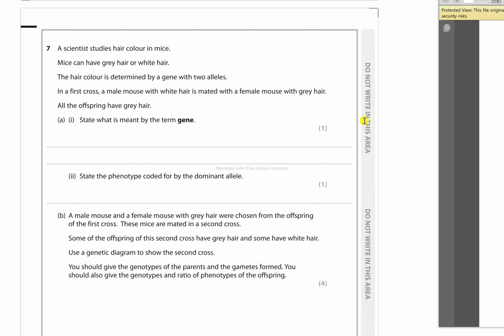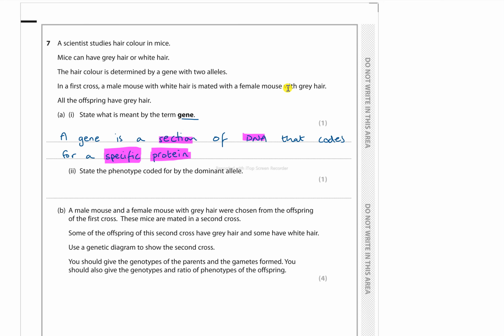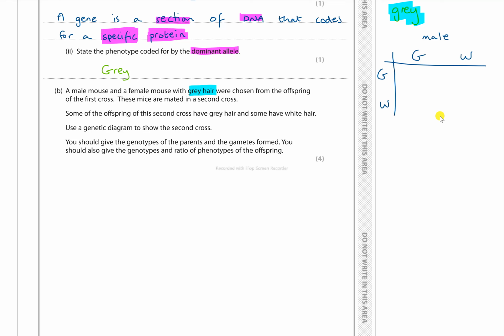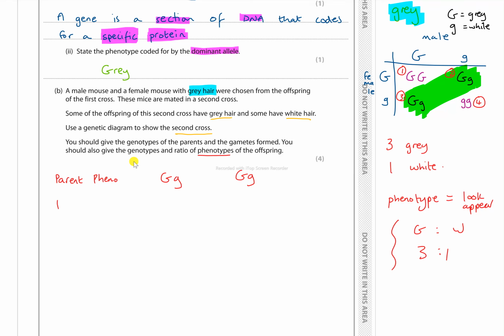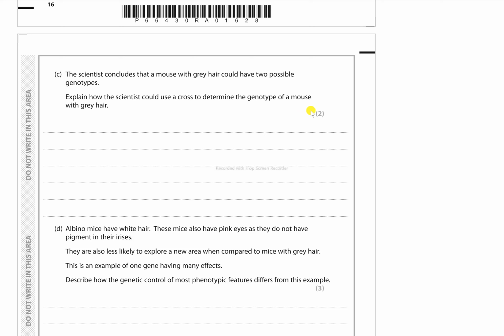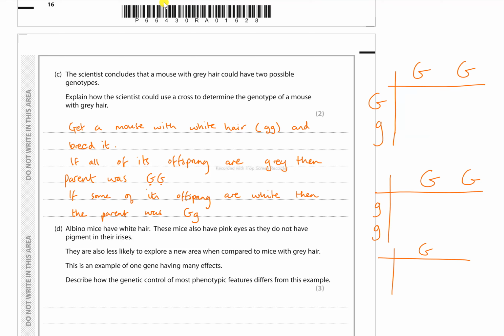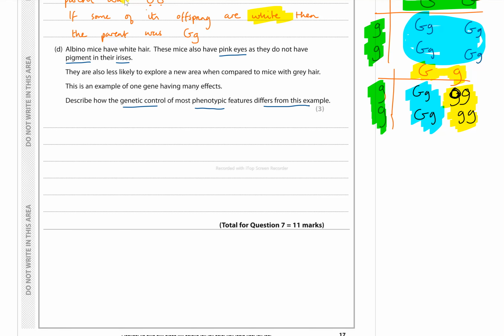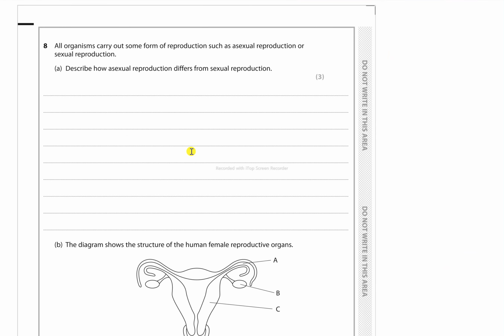Q7 Nov 2021 Paper B1